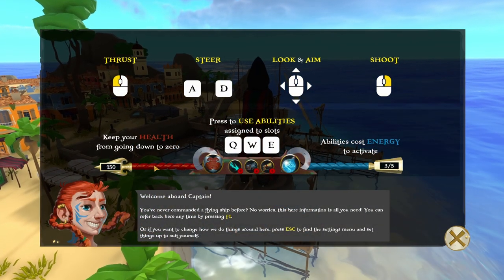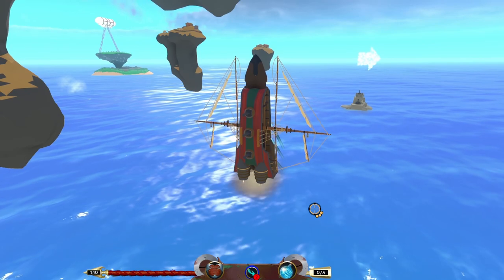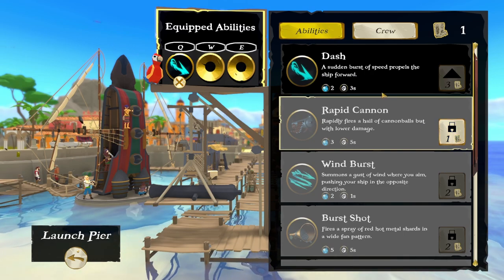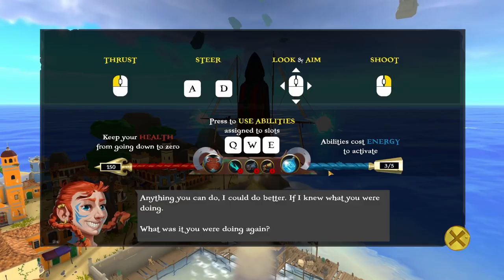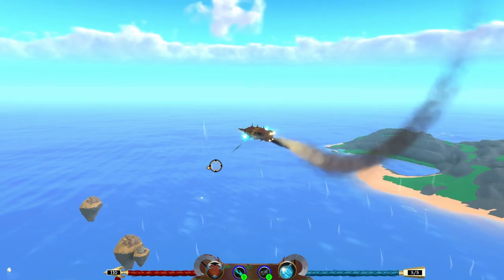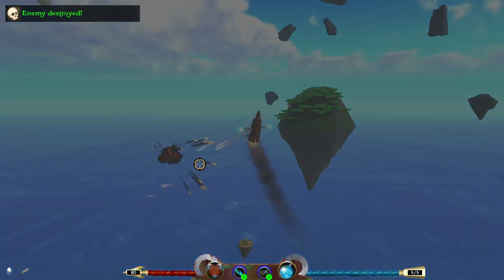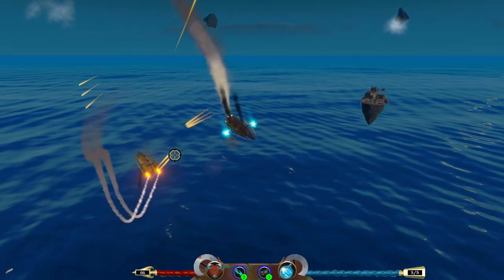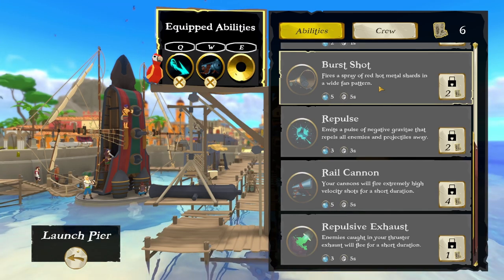Pirates of Gravitae 01 🏴‍☠️️- first look and review gameplay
Welcome to the crazy world of Pirates of Gravitae.  In pirates of gravitae we control pirates ships that fly with rockets and battle other flying ships and even islands

About Pirates of gravitae
Dogfighting seadogs! Command a rocket propelled pirate ship in this aerial combat roguelike, in 2.5D! Equip your ship, train your crew, optimize your build, get blown up, and do it all again!